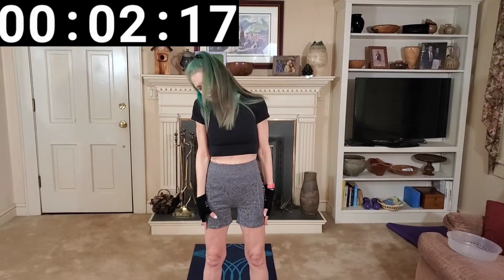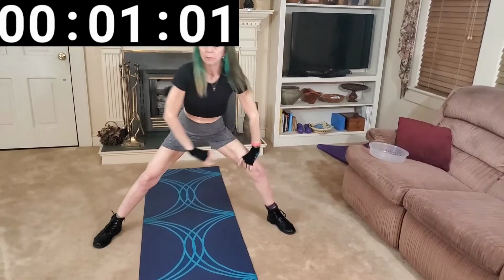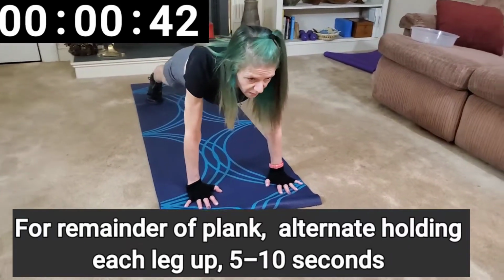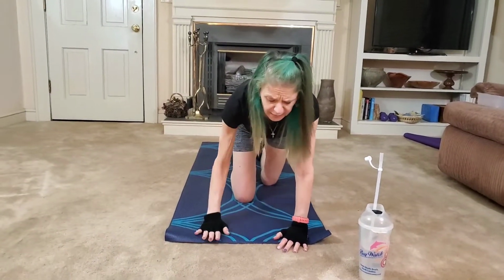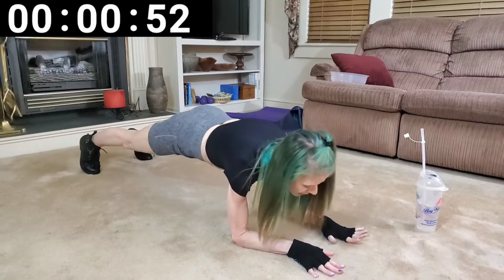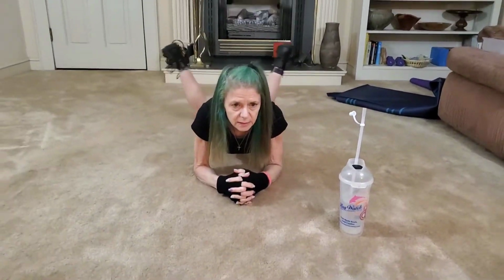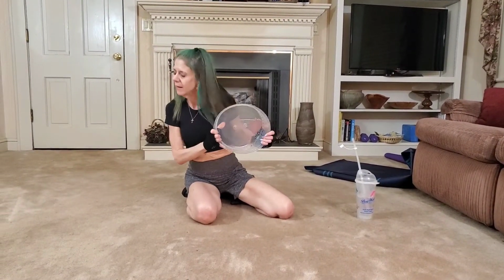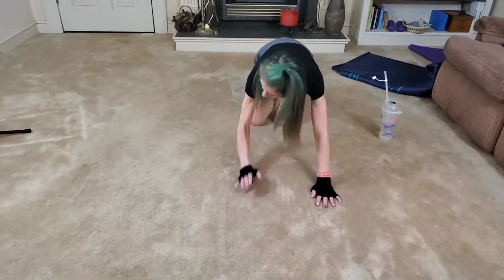MADFIT ABS # PLANK WORKOUT 4TH of 4 in Series, Equipment free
This Plank Workout is the optimum flat stomach workout for women, lose stubborn belly fat while reducing back pain and getting fast results in a short period of time done at home or anywhere! This quick plank work out is great for abs (obliques, upper and lower abs) while building your core! This lower abs workout and obliques workout (no equipment) transforms your body into a fat burning machine without all the cardio and even while sleeping!. Mad fit and carved abs can be achieved by doing these planks daily in less time of ONE tv commercial break! All of these planks that create  Mad fit abs were featured in my 31 Day Plank Challenge that ran February 26-March 2021. Each individual plank is listed in my Fitness and Ladies Chat Playlists...and in STAY. Planks are by far the best quick full body workout I have found that not only give you great abs, but tone those arms, get rid of batwings and love handles, firm that bottom and give You lean beautiful Legs.

As a Christian Youtuber who is a Registered Nurse, fitness and nutrition expert and a very busy mom, it is my mission to reach out to women in particular to help with OVERALL HEALTH. My channel focuses on all of the following: Spiritual health, Physical health, Mental health, Nutrition, Education and Humor. Most of us know that one part of us is "OFF", the other areas of our lives start crumbling as well. With fitness and exercise, I have been able to combat menopause weight gain and successfully keep it off and love to teach others what I have learned from my career and experience! I have had great success by using my exercise trackers: I have used FitBit for years and have loved my old Charge 2, my current Blaze, Inspire 2 and Versa. It all depends on your specific workout needs to which one will work best for you.

I also aim to help other new creators as I build my channel by sharing tips I learn by trial and error so that you do not have to make those same mistakes! I highly recommend Kinemaster Premium for beginner editors as it works great with both Android and Iphone users.

I hope you will enjoy these workout videos. I love reading my viewers' comments and try very hard to respond to each one.

To your best health and better you, God bless your today and ALL your tomorrows!

In Christ's Love,
WendyMichelle Thompson

Thank you to My Lord and Savior! I AM NOTHING WITHOUT YOU.

To my Dad: A day does not go by that I don't think of you and wish you were here. I miss you SO MUCH. I know you are watching over me and my family. Thanks for all the little love notes to show me you are still with me. I will always be Daddy's little girl...Whether 52 or 102! I praise God that I was blessed to have you as long as I did.

Special thanks to:
You guys absolutely rock. I feel so blessed to have such steady and loyal people that I GOT to connect with because of this platform and this channel. I am so amazed at how God continually puts people in my life that I love so dearly and we can share our lives and road together through Christ. I want each one of you to know that it means the world to me that amongst the see of endless YouTube channels, that you guys found me and stayed. We never are promised tomorrow or the next minute and so, THANK YOU, for hanging with me during the excitement of building this channel. You will never know just how much it moves my heart each time one of you comments and shares your thoughts and excitement. I am excited to have a platform where I can talk about what I am passionate about: GOD, MY FAMILY, FRIENDS OLD AND NEW, EXERCISE, HEALTH AND FITNESS AND LOVE.

Zoë River, my beautiful and talented daughter that creates my thumbnails and assists in tech challenges and occasional editing. You truly are a Princess, inside and out. I am so proud of you!